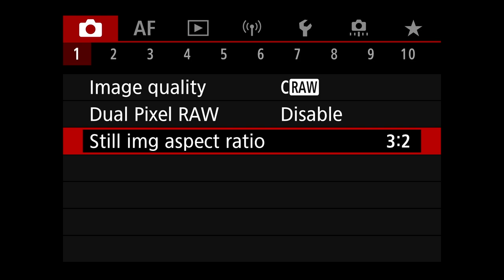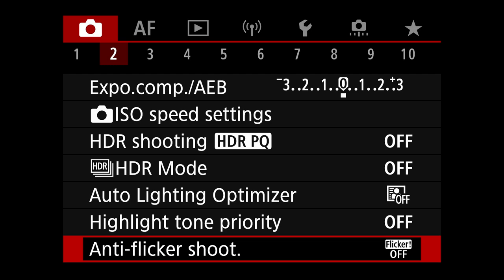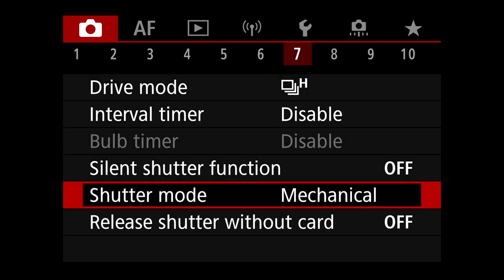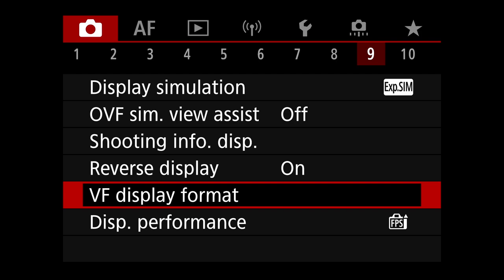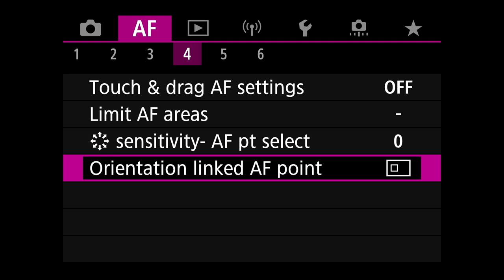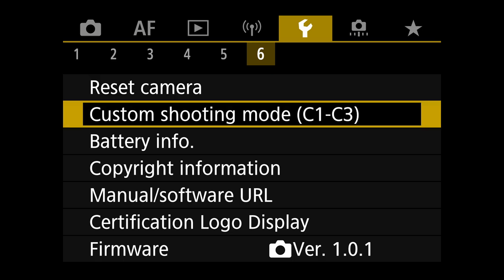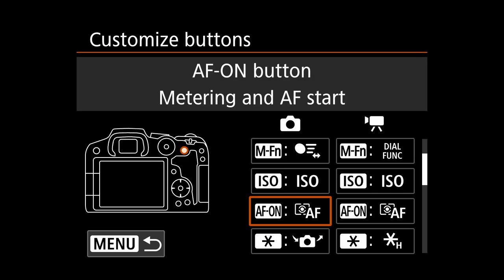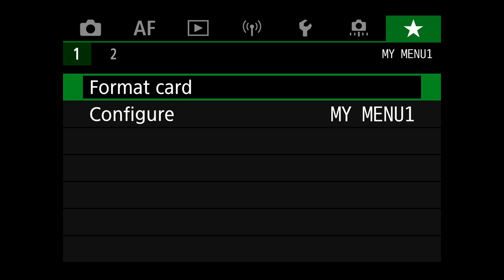Canon EOS R7 Setup for Bird Photography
In this video I go over my Canon EOS R7 setup for bird and birds in flight photography.  I go through each of the menus in detail and show how I set up the camera. I point out what I consider a couple of very important settings that may have a drastic effect on the performance of the Canon R7 for birds in flight.

00:00 - Introduction
01:00 - Shooting Mode
03:04 - Shoot Menu Setup
14:36 - AF Menu Setup
19:49 - Play Menu Setup
20:28 - Setup Menu Setup
23:14 - Custom Functions Menu Setup
31:37 - My Menu Setup
32:06 - Conclusion